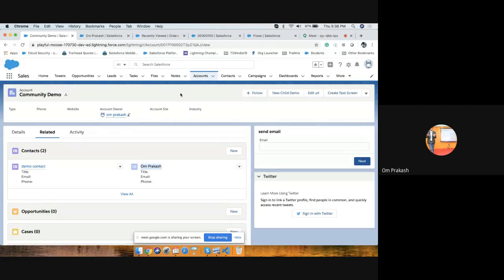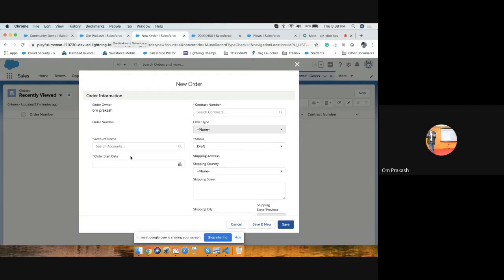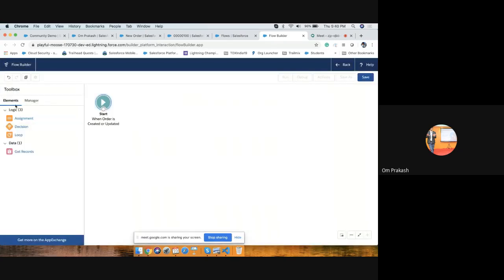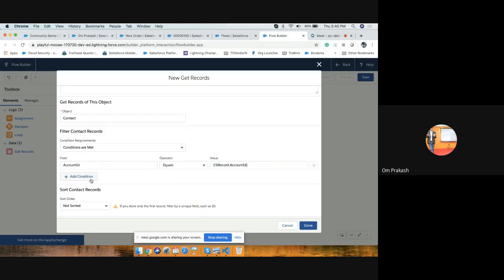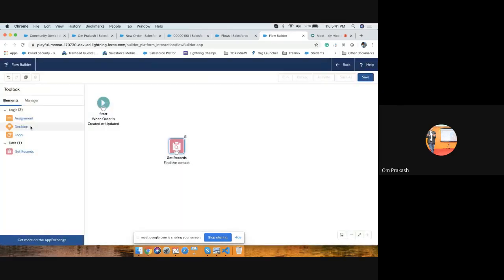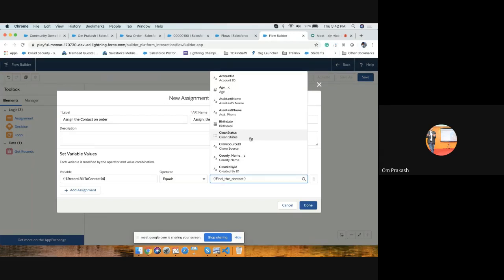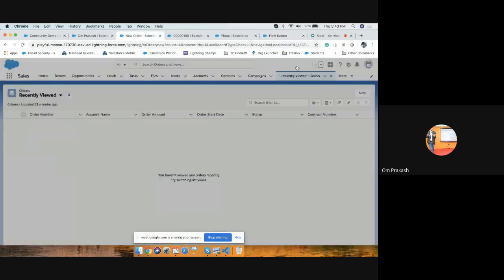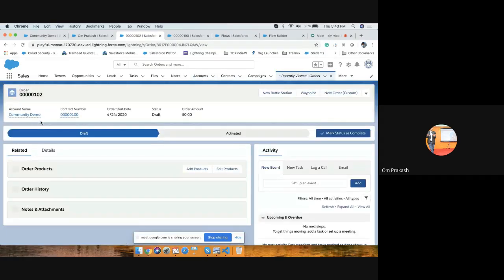Auto launched flow to update the record based on specific criteria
This video is made for this question.